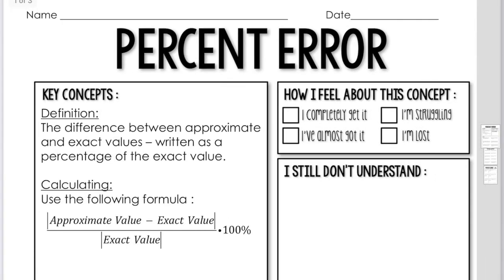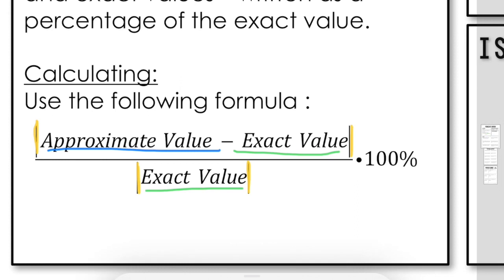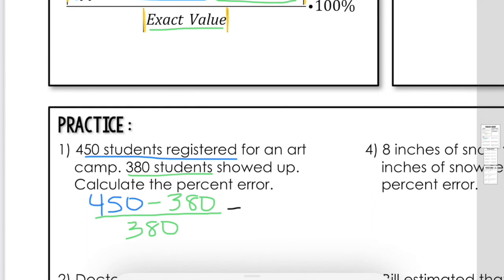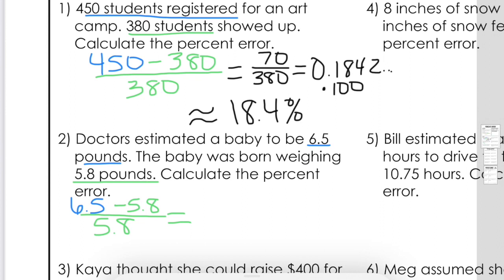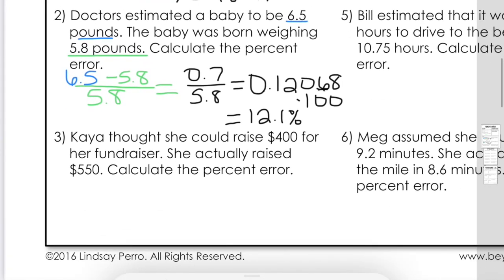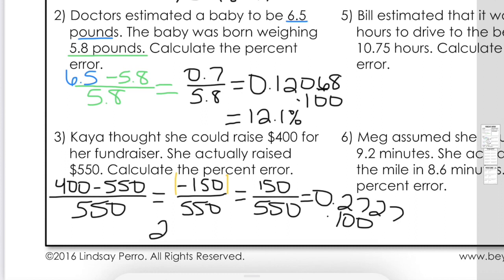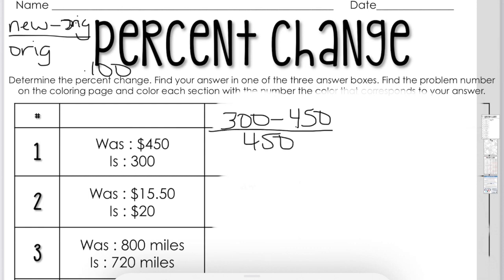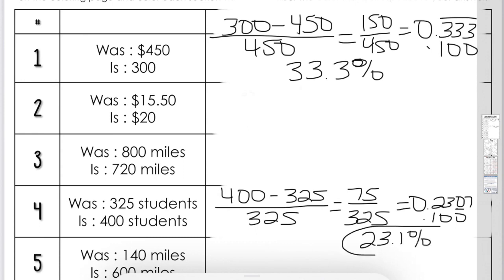Percent Error & Percent Change